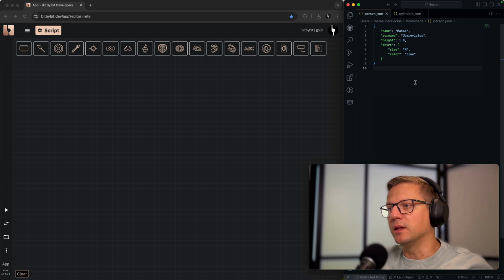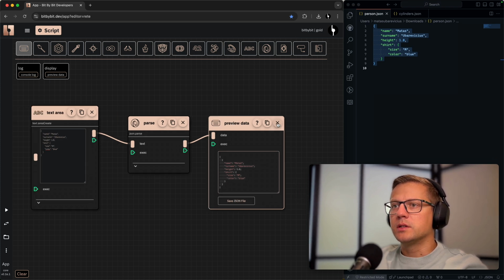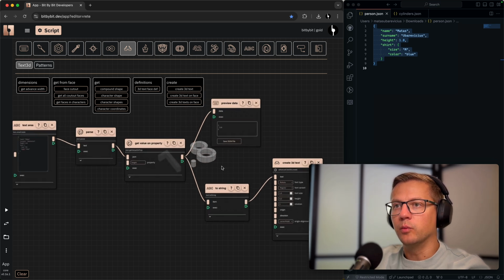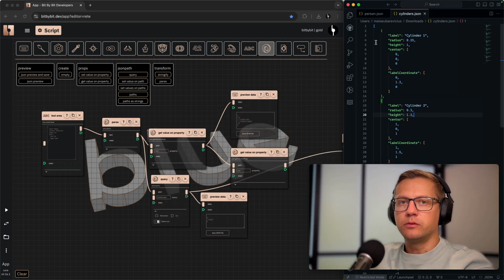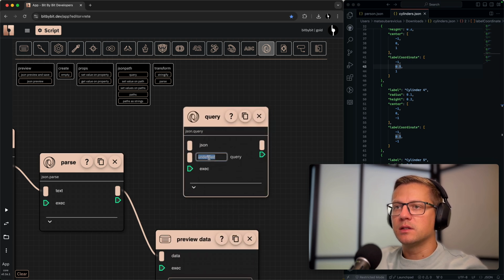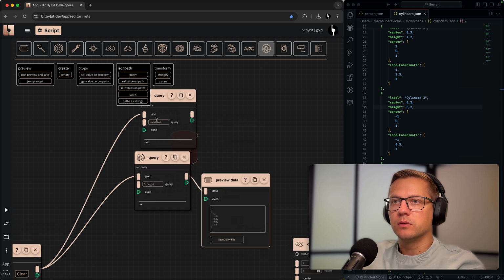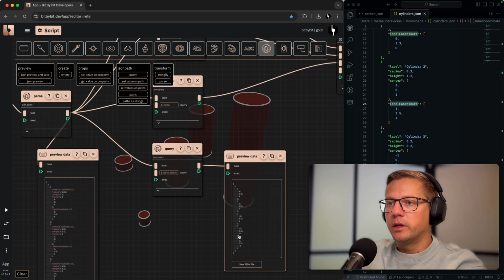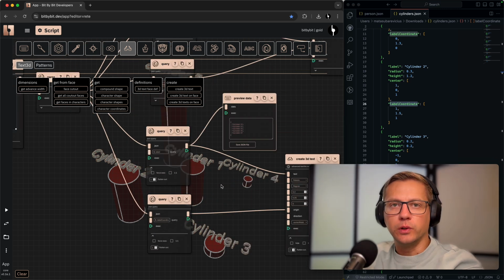Learn How To Parse And Query JSON Data in Rete Visual Programming Editor On BITBYBIT.DEV 3D Platform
Welcome to this tutorial on working with JSON in the Rete visual programming editor! JSON, or JavaScript Object Notation, is a widely-used data format that's both easy to read and understand, making it a popular choice for web applications and beyond. In this session, Matas Ubarevičius will guide you through the process of integrating JSON data into Rete, showing you how to parse and query information effectively.

We'll start with the basics, exploring how to structure JSON data and which components are essential for manipulating it within the editor. You'll learn how to use JSONPATH for both simple and advanced queries, enabling you to extract the data you need with precision.

To make these concepts more tangible, we'll work through two data sets: one representing a person and another featuring a collection of cylinders. Using this data, we'll code a small JSON interpreter to recreate a 3D scene, providing you with hands-on experience in visualizing JSON data.

This tutorial is designed with beginners in mind, offering clear explanations and 3D visual examples to help you grasp the most important concepts. By the end, you'll have the skills to bring JSON data to life in Rete and create your own 3D models. Let's get started!

00:00 Introduction to JSON and some examples
00:30 Example of a JSON representing a person
01:05 Import JSON into Rete visual programming editor by copy paste
01:40 Learn how to query and preview JSON data
02:10 Query JSON data with get value on property component
02:50 Create 3D text from queried JSON data
03:40 Learn how to query properties of nested objects
04:20 Use JSONPATH to query data and save up some canvas space
05:50 Overview of other type of JSON that represents a list of cylinders in VSCode
06:35 Get JSON of cylinders into Rete editor
07:00 Parse and preview JSON data
07:20 Learn how to get all the heights of all the cylinders via JSONPATH query
08:30 To recreate 3D scene we need to extract more data from JSON
08:45 Look at OCCT cylinder component to know what properties it needs
09:50 Activate 1 on 1 mapping on cylinder component
10:00 Connect radius list, height list and center points to cylinder component
10:10 Inspect 3D scene with cylinders
10:35 Import additional data to 3D scene with cylinder labels and their coordinates
11:25 Create 3D texts on label coordinates
11:55 Get the labels of cylinders from JSON
12:15 Enable one on one mapping for 3D text component
12:30 Use JSON labels in 3D texts for cylinders
12:40 Inspect 3D BabylonJS scene
13:05 Summary and conclusion